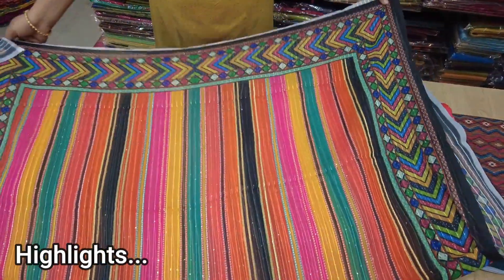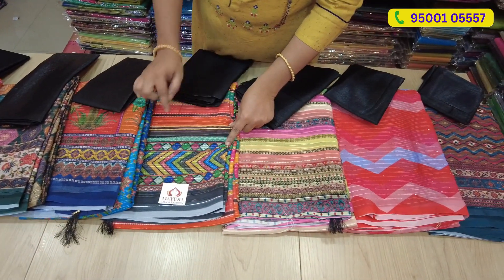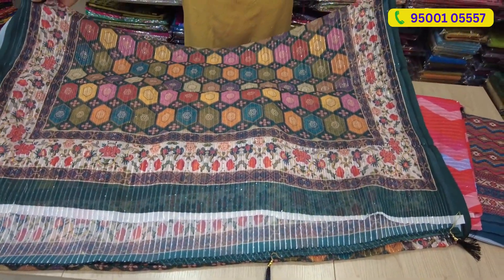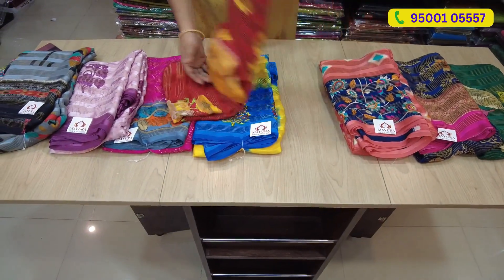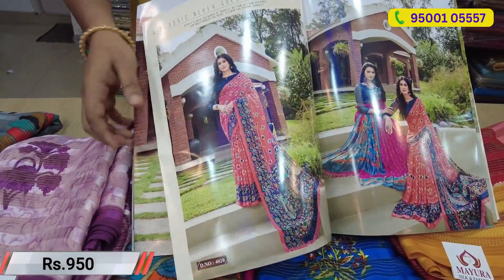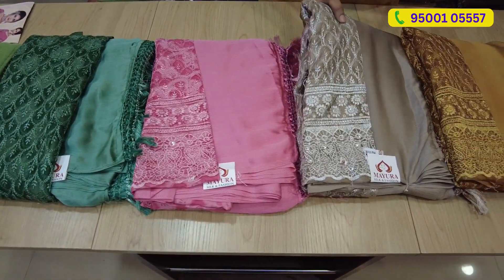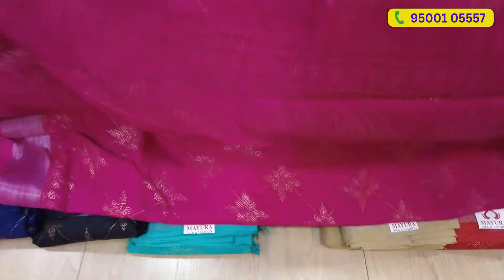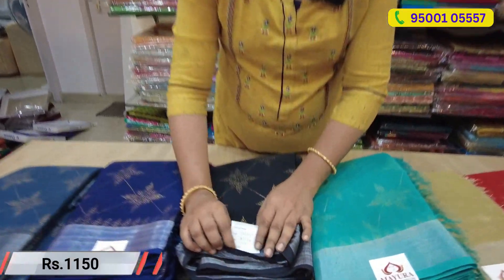தீபாவளிக்கு இந்த மாதிரி Sarees வாங்குங்க😍 | Designer sarees collections👌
Diwali sarees collections at an affordable price. Get discounts for all sarees.
We deal with copper silk sarees, silver silk sarees, Brasso sarees, Silk sarees, Pattu sarees and many more.

Shop Address:
MAYURA SILK AND FASHION
19,THIRUVALLUVAR NAGAR,
MOGAPPAIR,
CHENNAI 600037